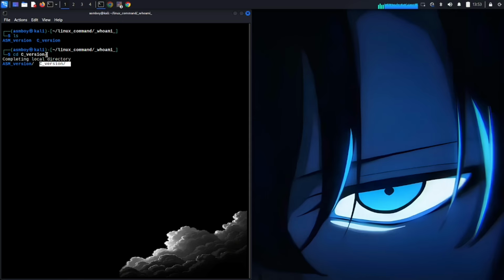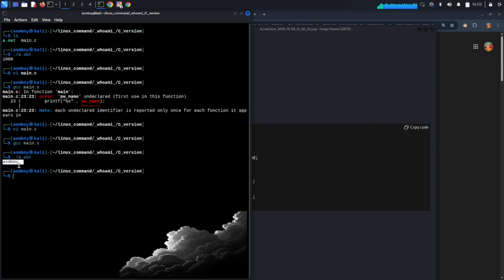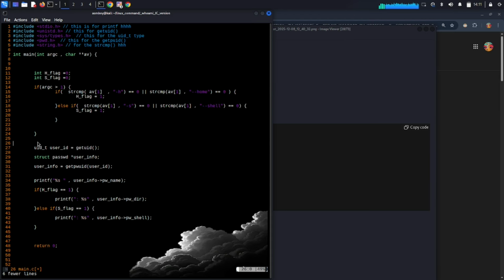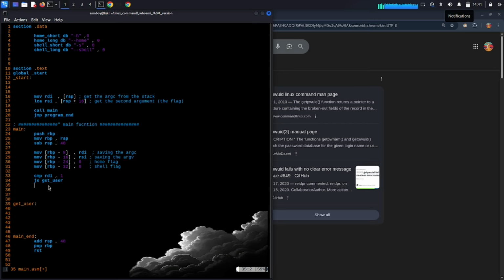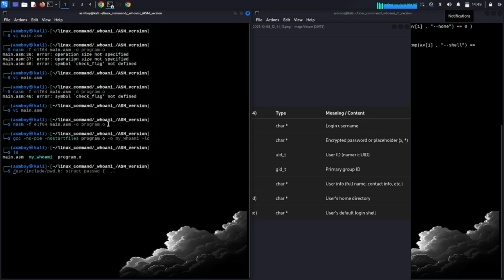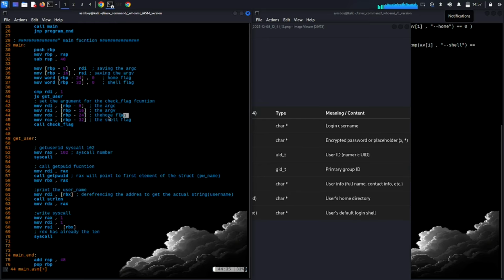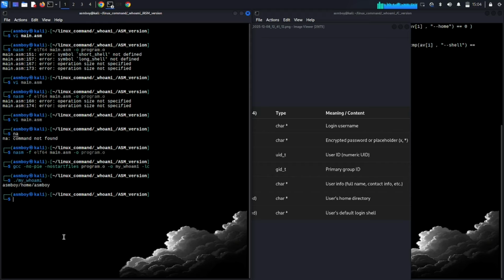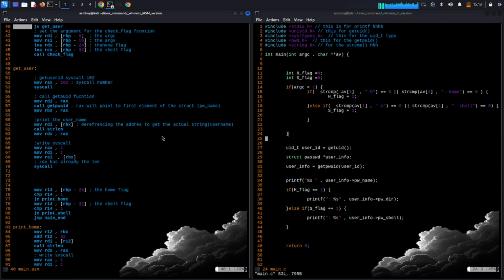Build Your Own whoami Command in C & Assembly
In this video, we build our own whoami command from scratch using C and x86_64 Assembly!
You'll learn how system calls work in Linux, how to directly interact with the kernel, and how to mix C code with Assembly to create a real, working command.

💻 What you’ll learn:

How whoami works internally on Linux

Using system calls in Assembly (syscall)

Combining C and Assembly in one project

Compiling NASM + C code together

Debugging with GDB

👨‍💻 Tools used:

Linux

NASM assembler

GCC compiler

GDB debugger

📚 Perfect for:

System programming enthusiasts

Developers learning C and Assembly

Anyone curious about how Linux commands actually work